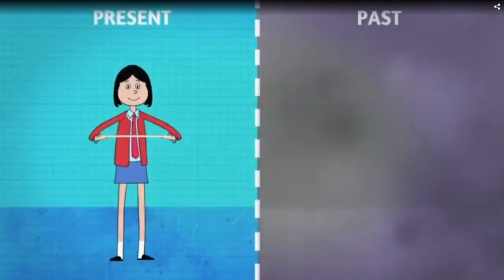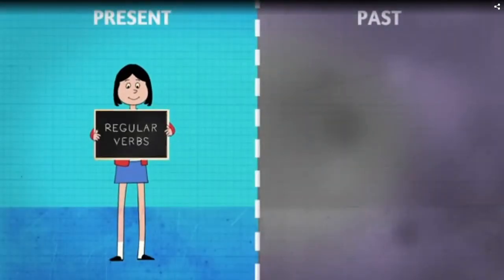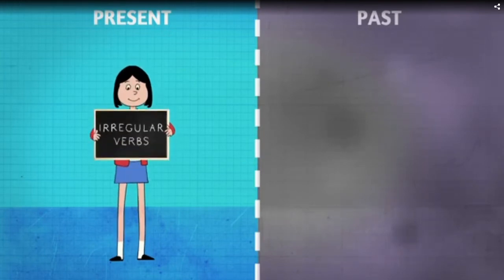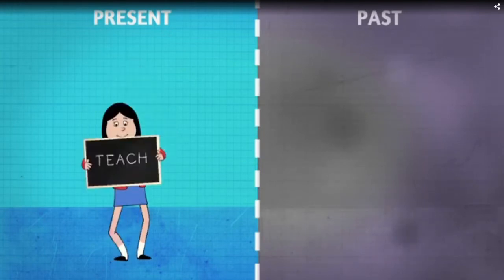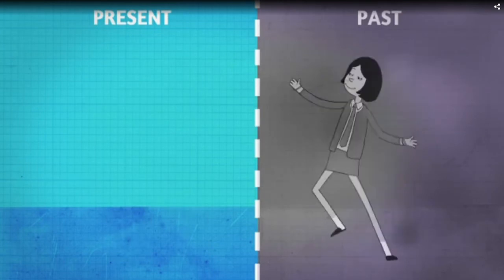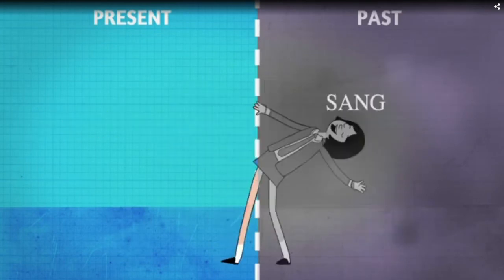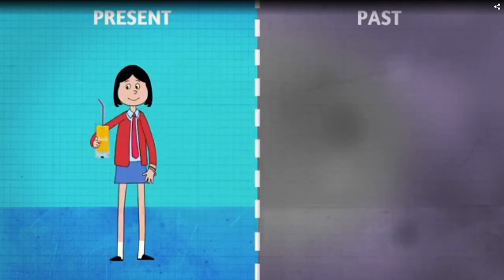ENGLISH GRAMMAR - KITTY'S SCHOOL DAY - REGULAR AND IRREGULAR VERBS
LET'S SEE THE DIFFERENCE BETWEEN REGULAR AND IRREGULAR VERBS!